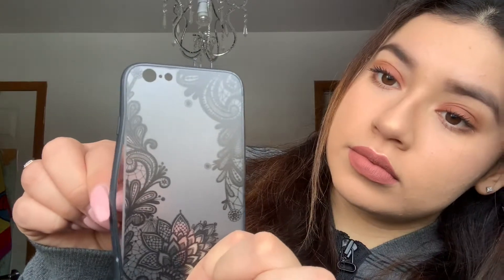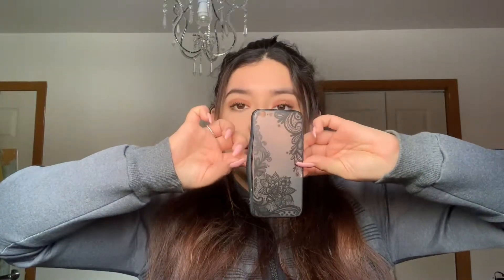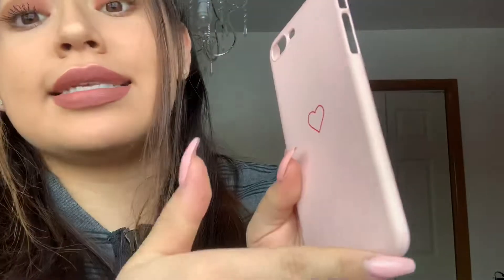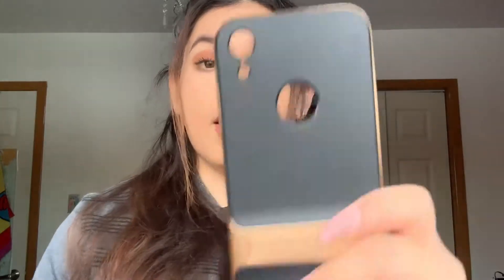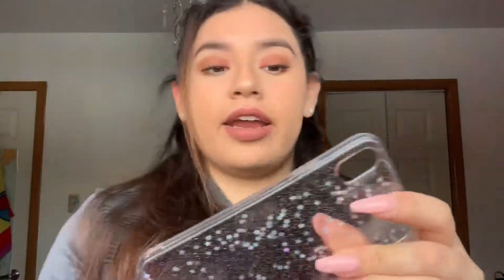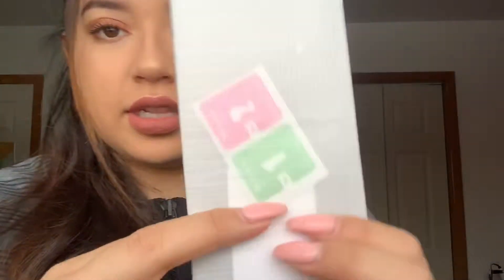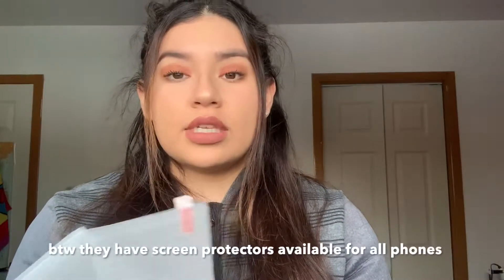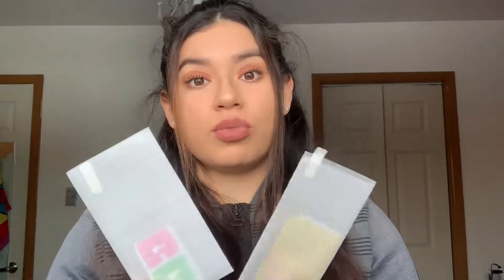THIS HAPPENED TO MY WISH PHONE CASE??||WISH ELECTRONIC ACCESSORIES REVIEW